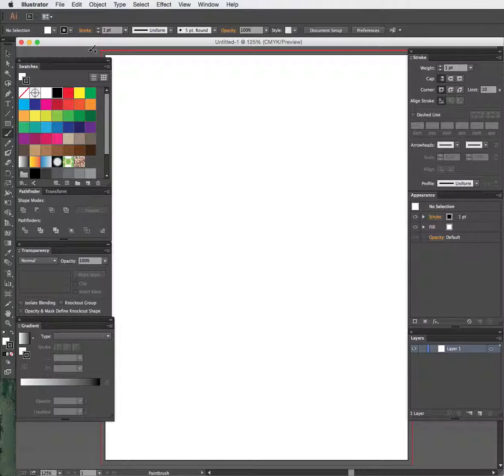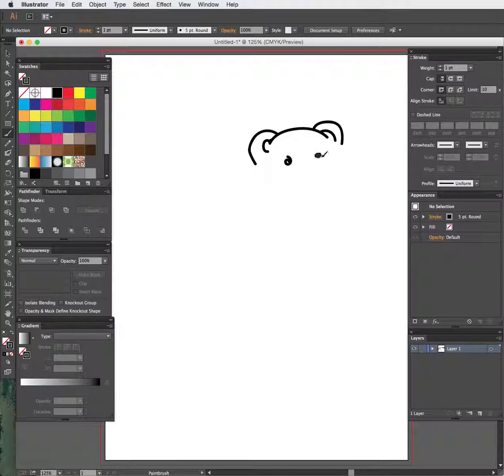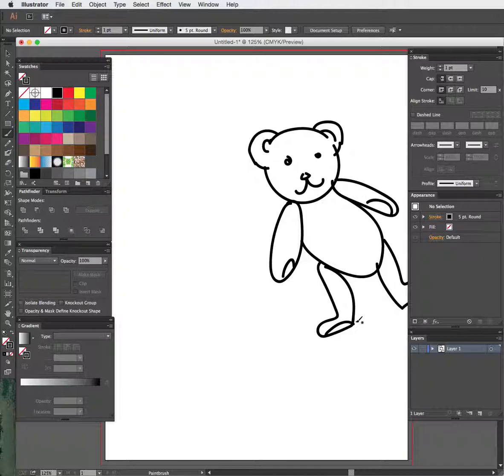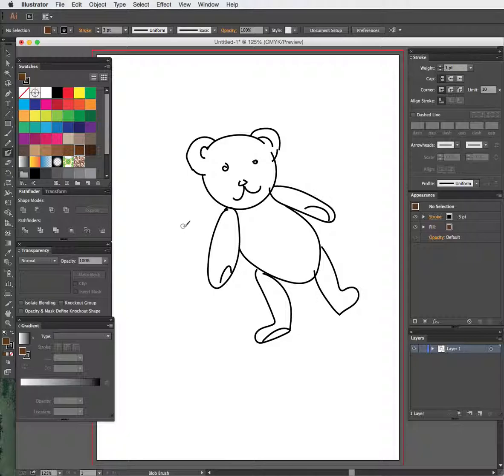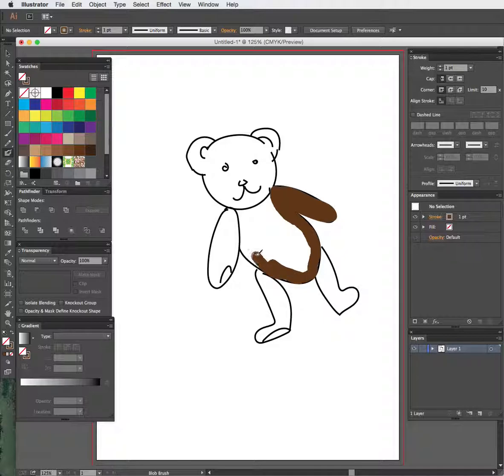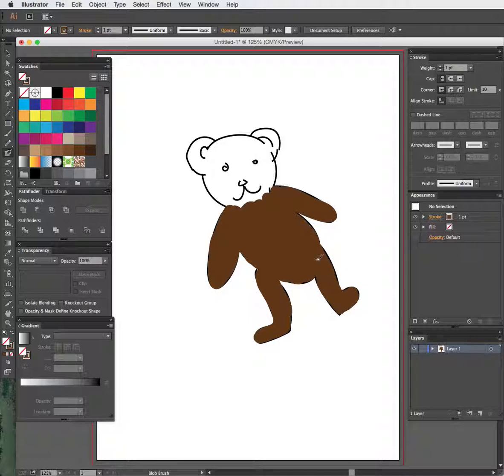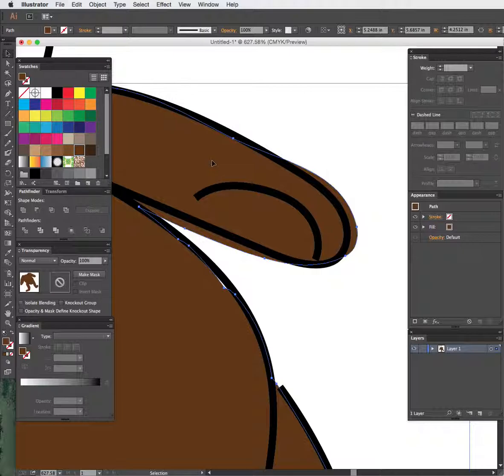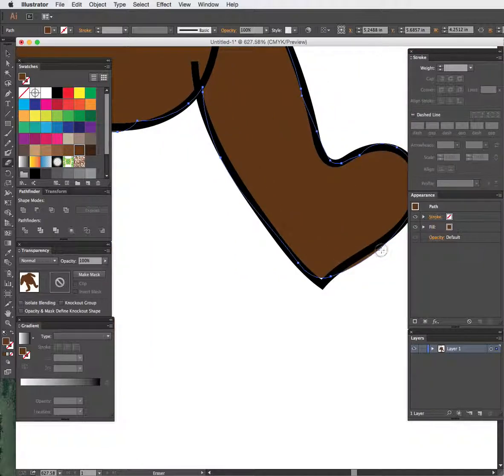Using the Blob Brush in Illustrator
Using the fill option doesn't always work in Adobe Illustrator. If you don't have closed shapes, using a fill will look very funny indeed! I give you the tip to instead use the Blob Brush Tool, which is one of my favorite tools to use in Illustrator.

I am using Adobe Illustrator CC 2014, but this will work for versions 5.5 and above. I do mention that the Blob Brush works a little different in the 2014 version, but it's nothing that significant that will change the steps.